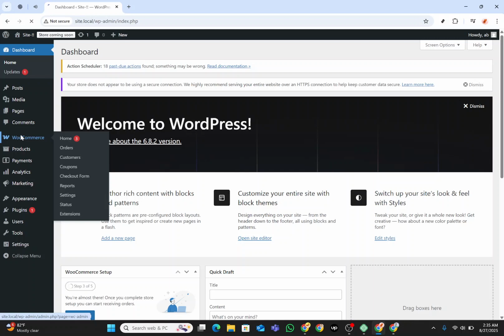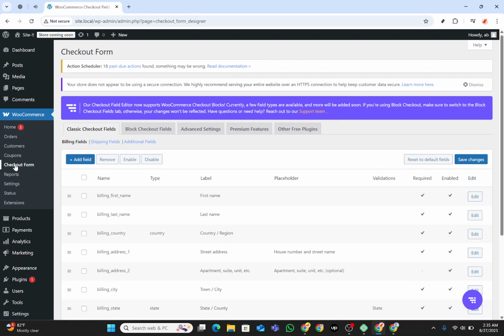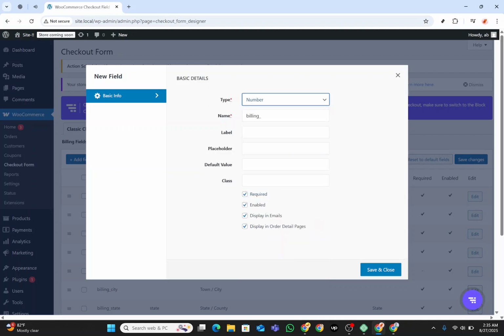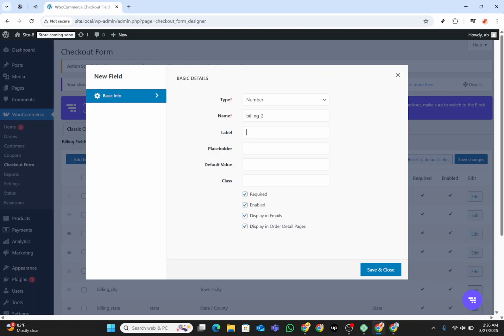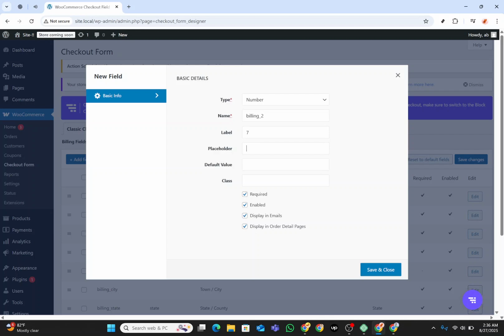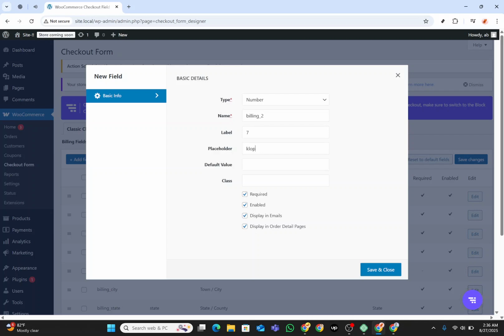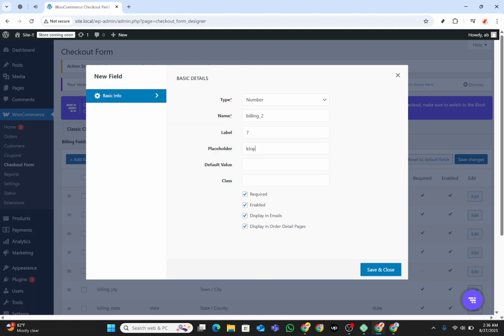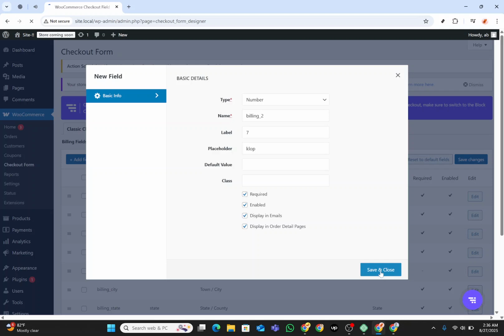How to Add Custom Field in Checkout In WooCommerce Fast & Easy!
In today's video, I'm going to teach you how to add a custom field in the checkout process fast and easy. First, let's navigate to your WordPress dashboard. This is your control center where all your website management happens. From here, look for the ‘WooCommerce’ option on the dashboard's left-hand side. WooCommerce, of course, is the go-to e-commerce plugin that transforms your WordPress site into a powerful online store. Click on ‘WooCommerce’ to move forward.

Now, what you need to do next is locate the 'Checkout Form' option. If you don’t see this option present, it means you’ll first need to install the checkout form plugin. This is a crucial step because the checkout form is where all the magic happens. Once installed, click on the checkout form to open it.

Inside the checkout form section, you will notice a button that says '+ Add Field'. Click on that. This function allows you to add new fields to your checkout form, giving you the flexibility to customize the checkout process exactly how you want it.

Once you've clicked to add a new field, set the Field Type. The field type determines what kind of data your field will collect, such as text, number, email, or date. It’s important to choose the one that fits best with the information you want to gather from your customers.

With the field type selected, it’s time to set the field’s Name. The name should be descriptive enough to ensure that you, as an administrator, can easily identify it later when managing your orders or analyzing data.

Next, you'll want to set a Label for your custom field. The label is what your customers are going to see during checkout, so make it clear and concise. It should effectively communicate what information you're asking them to provide.

After setting a label, you'll have the option to set a Placeholder and a Default Value for your field. A placeholder is beneficial for giving your customers an example of what kind of input is required, appearing as faded text inside the input box. The default value, on the other hand, pre-populates the field with a specific entry, which can enhance convenience if there's a common response or if you're running a specific promotion.

Following that, set a Class for your field. This helps if you wish to custom-style your field using CSS, giving you greater control over how it looks and behaves on the checkout page.

Optionally, setting a Validation Date can be helpful, ensuring data integrity by requiring that the customer inputs information in a specified format.

Finally, with all your customizations in place, click on 'Save and Close.' Your custom field is now ready to be used in the checkout process. This is a great way to make the checkout experience more tailored to your business needs and to collect important data from your customers seamlessly. Congratulations, you've successfully added a custom checkout field!